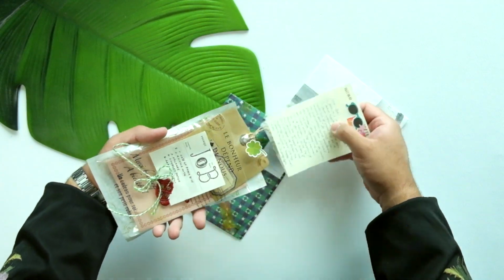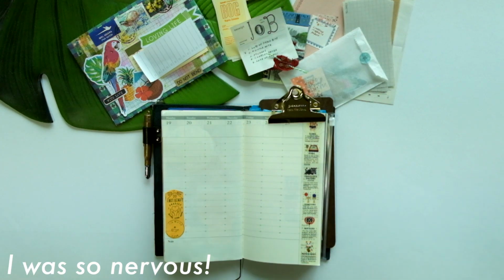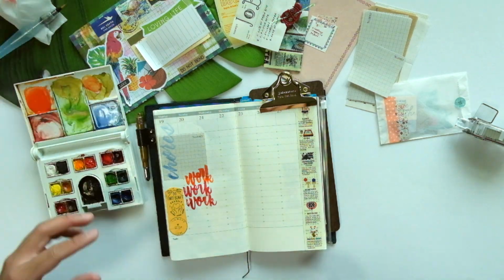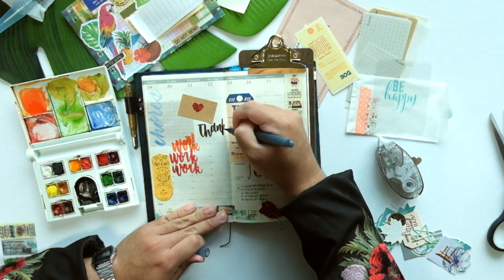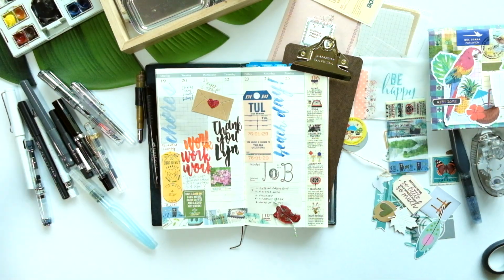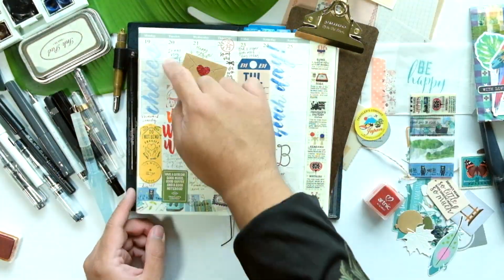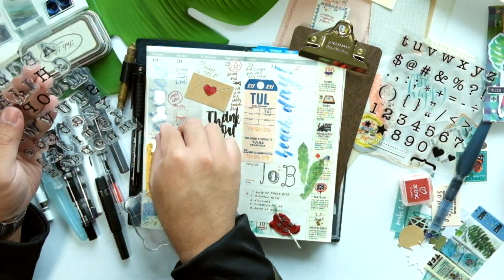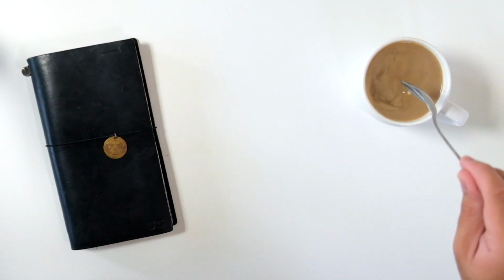Journal with Me No. 019 (Using Happy Mail) | Traveler's Notebook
Come journal with me! I can't believe I've filmed close to 20 of these videos. I hope you enjoy this particular journal with me because I tried to change things up this week. In short, I tried to only use stationery that penpals and friends have sent me through happy mail!

Gear:
Fujifilm XT1 + 18-55mm